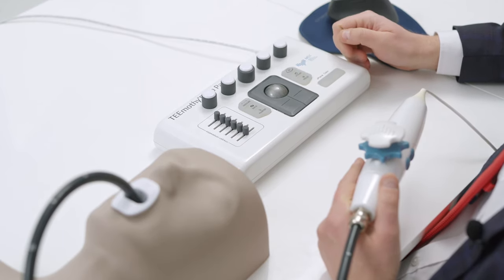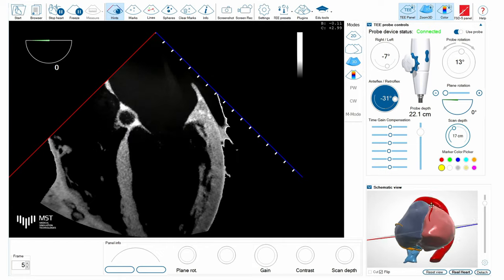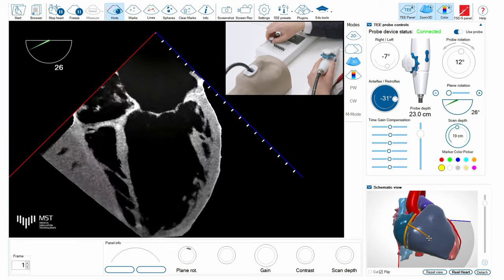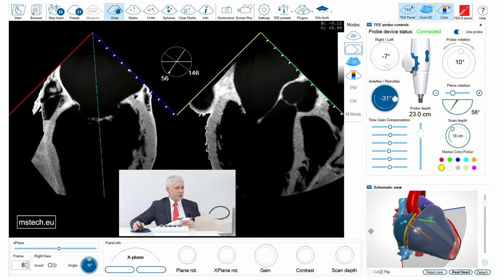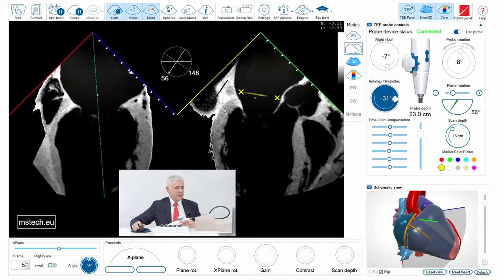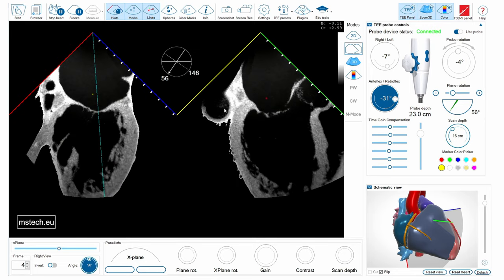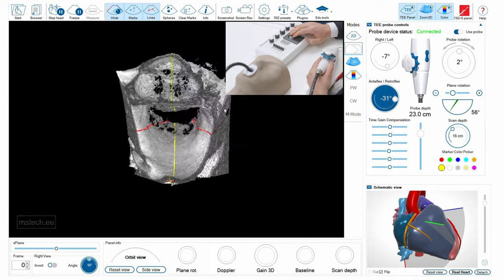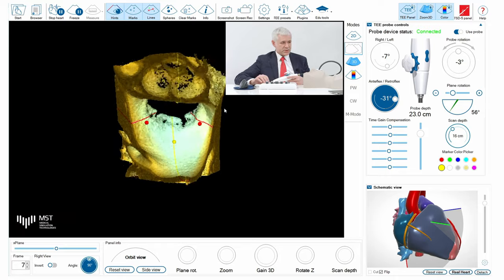MrTEEmothy - Mitral Valve 3D Exam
Here we present a sample of mitral valve 3D examination by our TEE simulator
Learn new skills in echocardiography